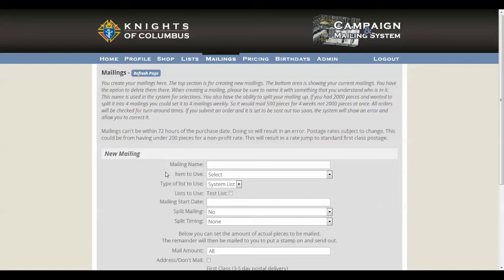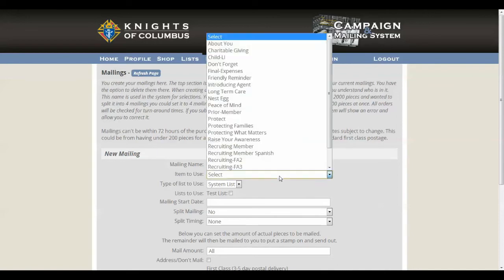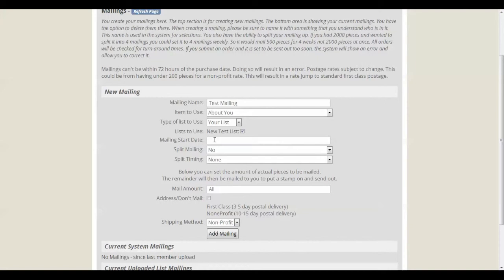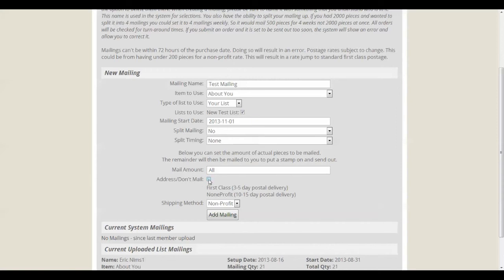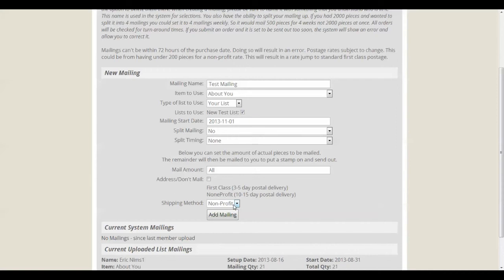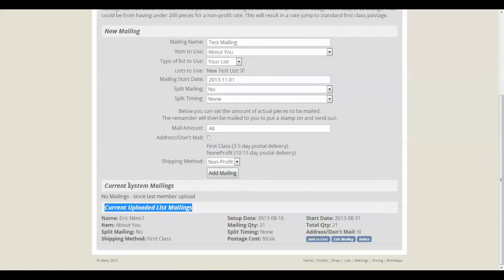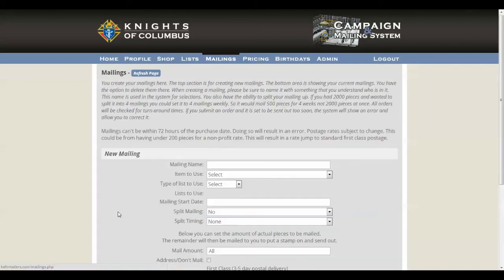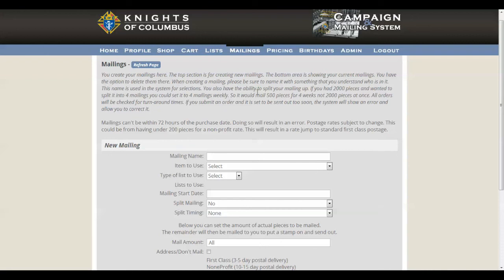KofC mailers mailing system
This video explains how to use the mailing system in the kofcmailers.com website.